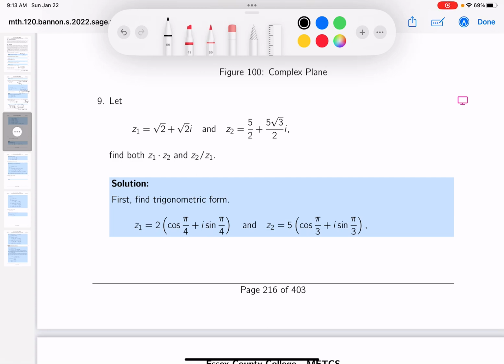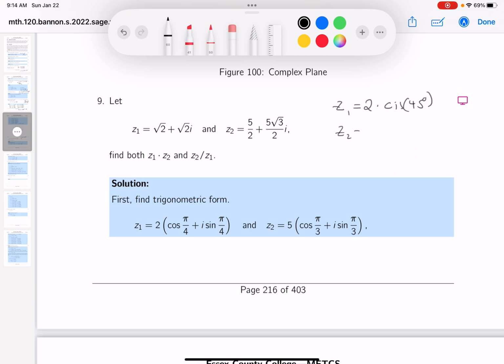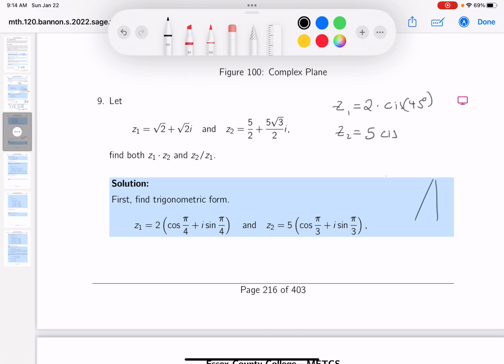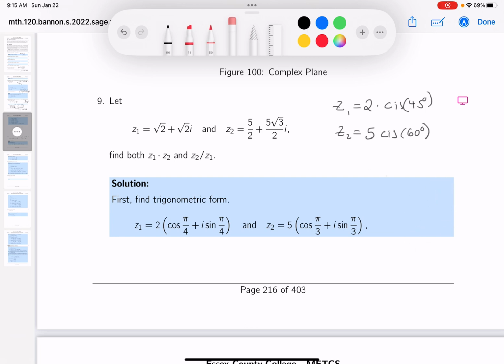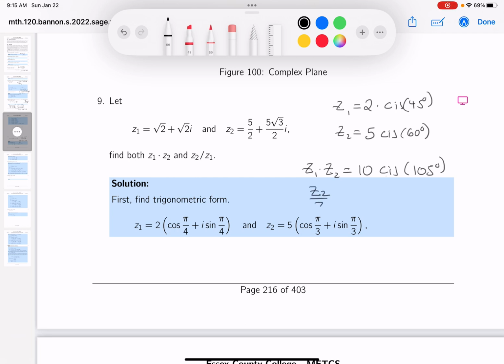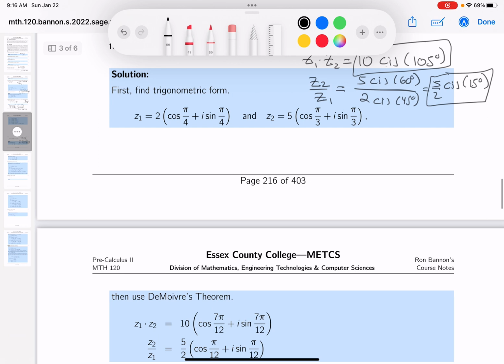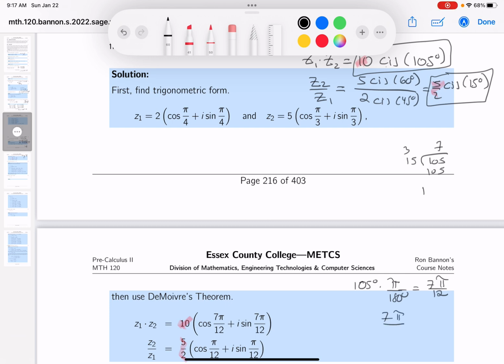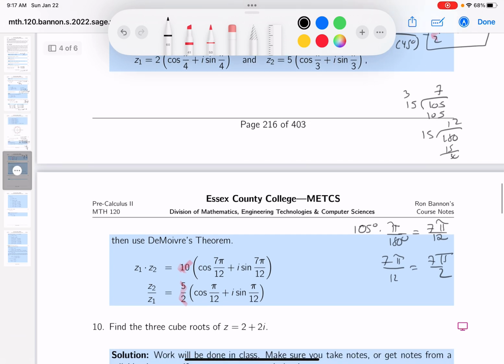mth 120 10 05 09